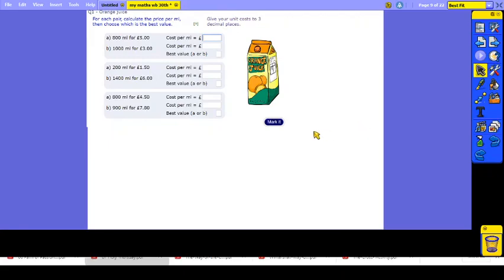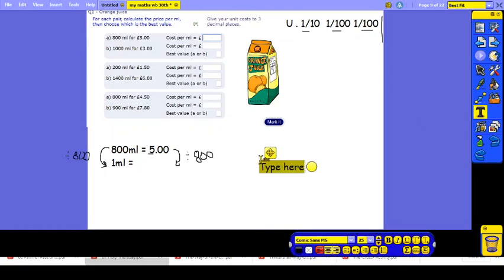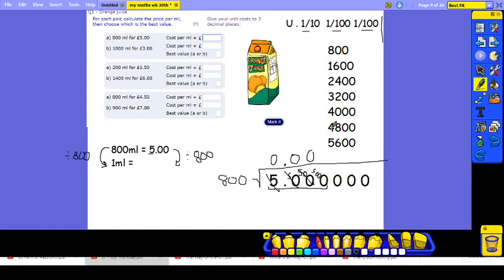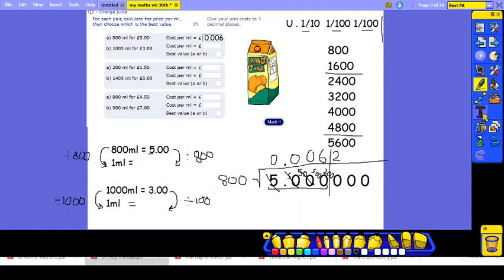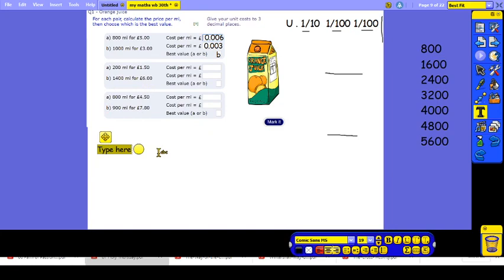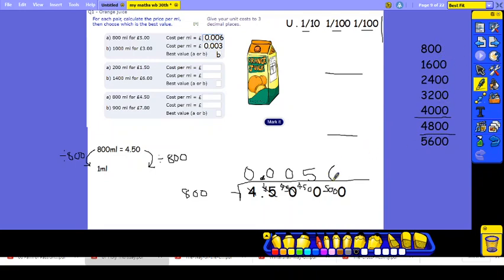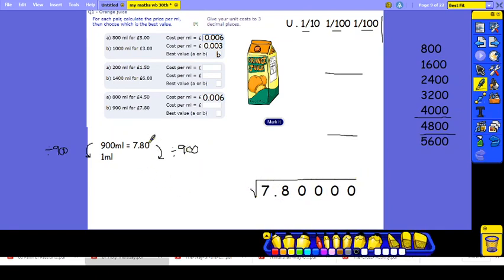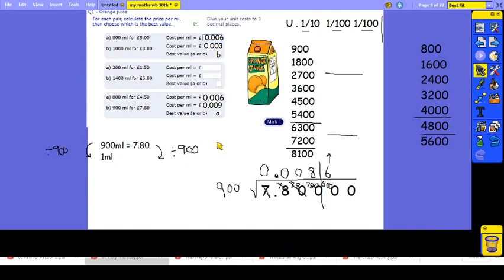Year 6 Best value Q1 tutorial